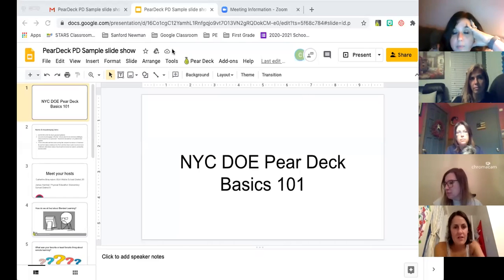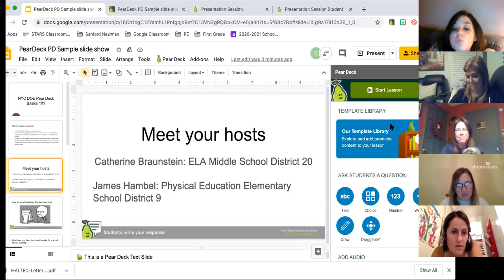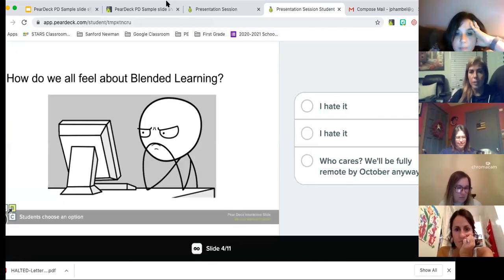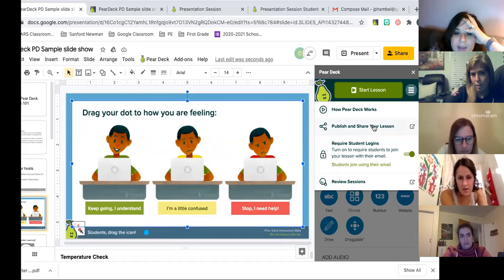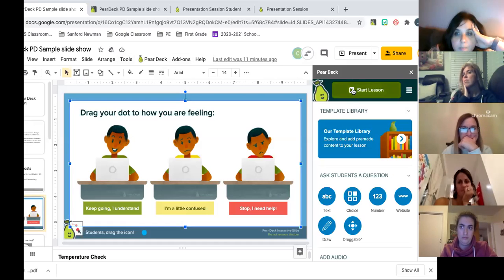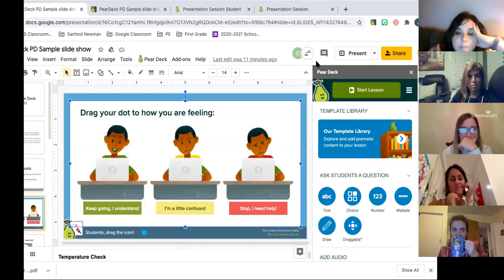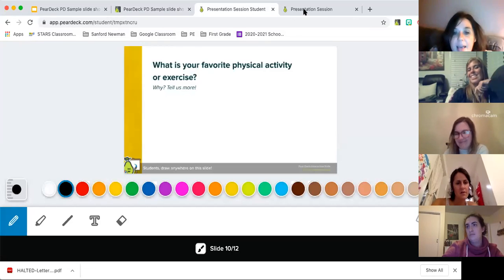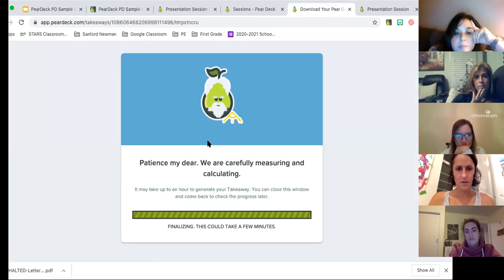NYC DOE Pear Deck Basics 101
Learn about what Pear Deck is and how to use it